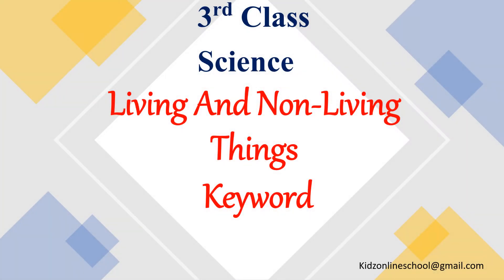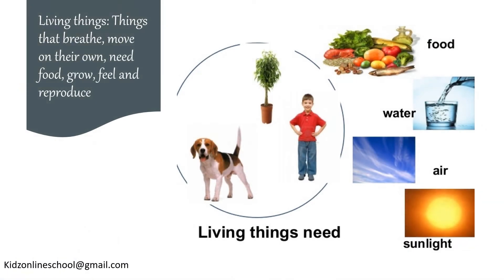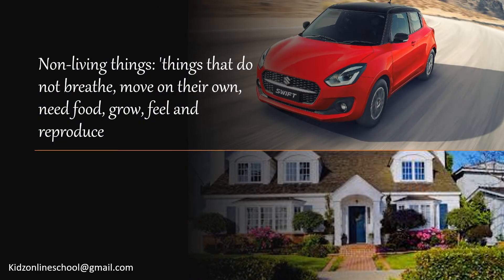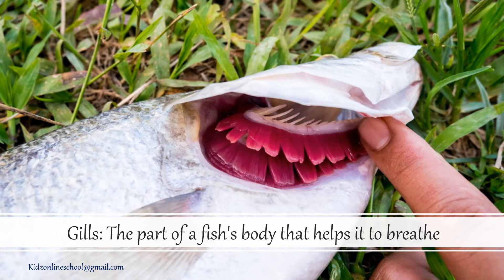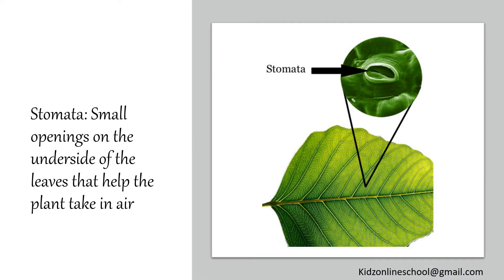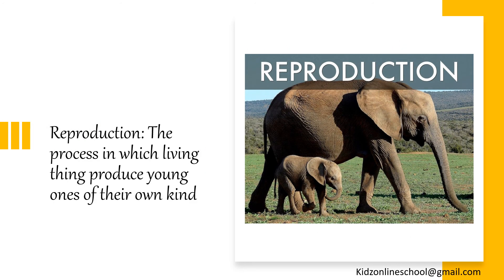Living And Non-Living Things Keyword || 3rd Class - Science || Class 3 || Grade 3 || Primary School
Living And Non-Living Things Keyword || 3rd Class - Science || Class 3 || Grade 3 || CBSE || NCERT || Primary School